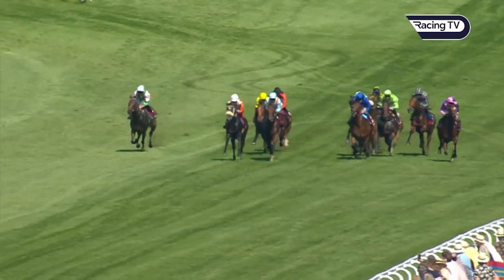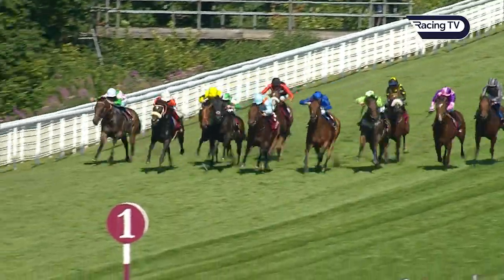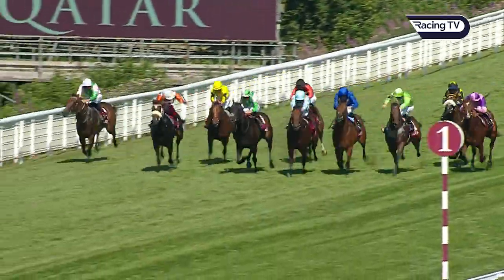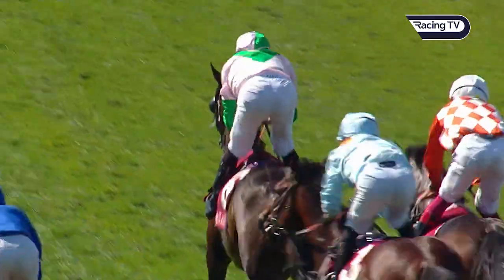Khaadem keeps up King George domination for Charlie Hills - Racing TV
Khaadem once again showed his liking for Goodwood when holding off the late challenge of Raasel in the King George Qatar Stakes.